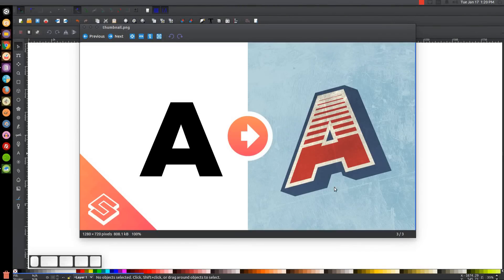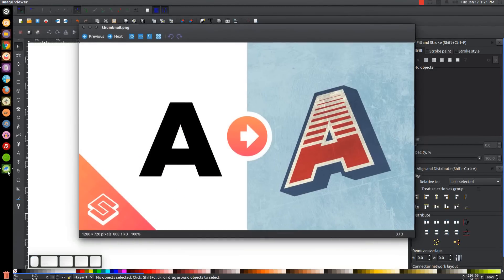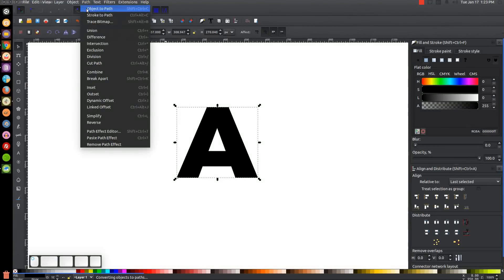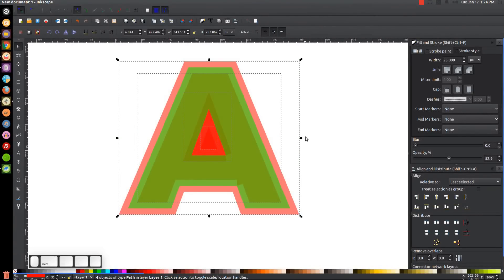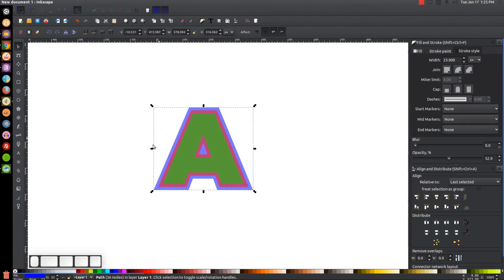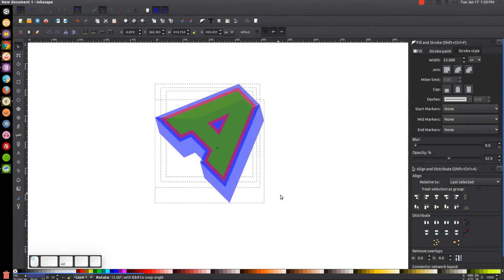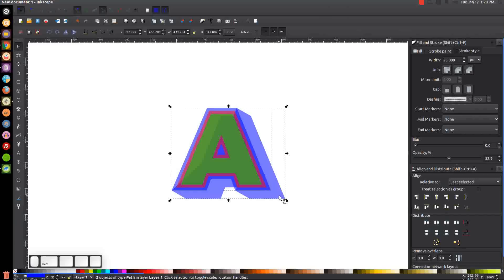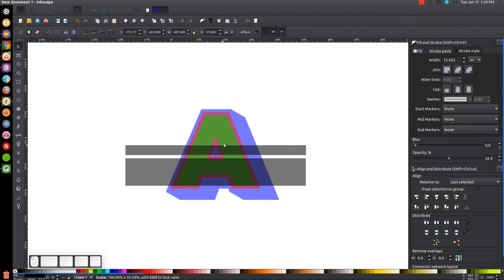Inkscape for Beginners: Retro Style Text Tutorial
In today's tutorial I'll be demonstrating how to design some vintage style letters and text in vector format using Inkscape. This tutorial emphasises the usefulness of the masking feature, which when used properly, adds a nice aged appearance to the design.